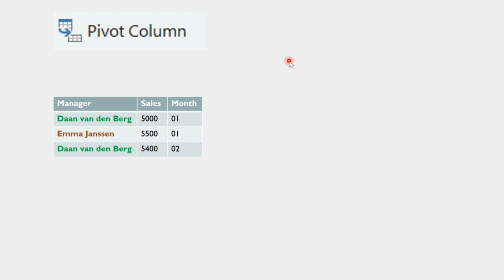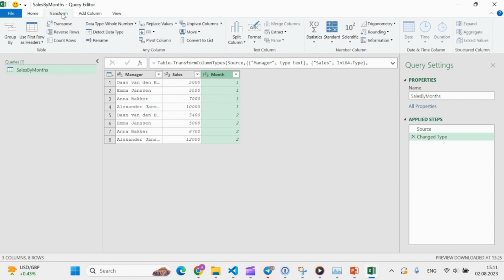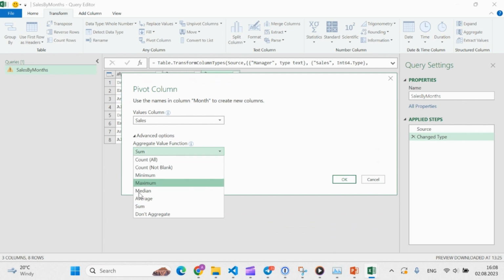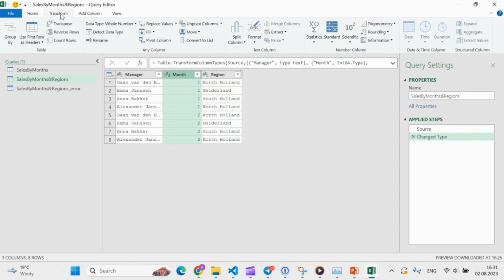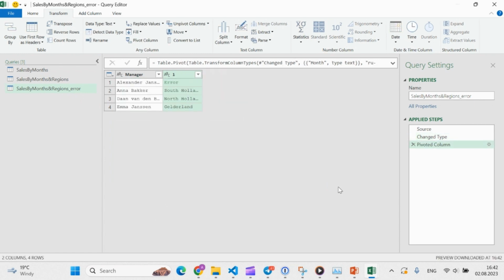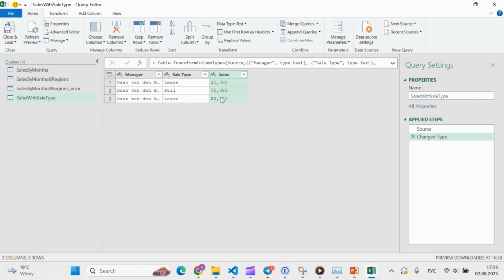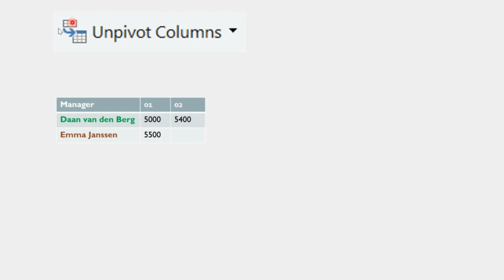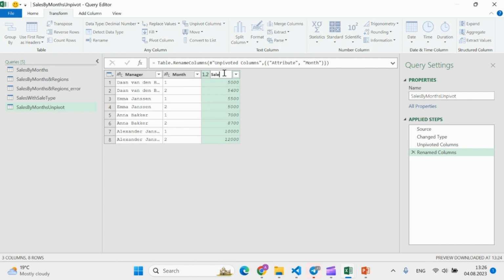Excel Power Query: Pivot and Unpivot Columns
In this video we will explore two data transformation techniques in Excel Power Query: pivoting and unpivoting columns.

0:00 Introduction
0:25 How to pivot columns, theory
1:23 How to pivot columns, practice
7:41 How to unpivot columns, theory
8:08 How to unpivot columns, practice
8:58 Conclusion